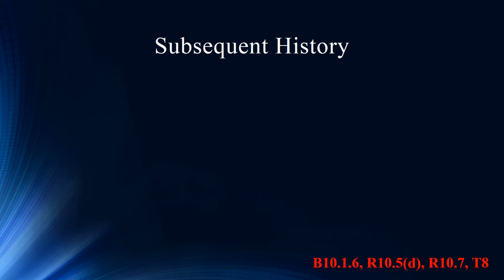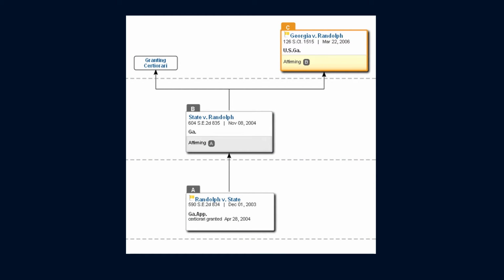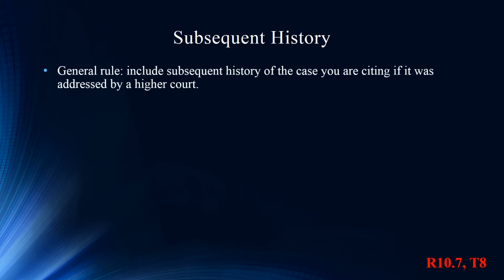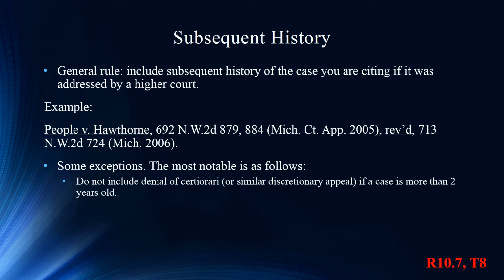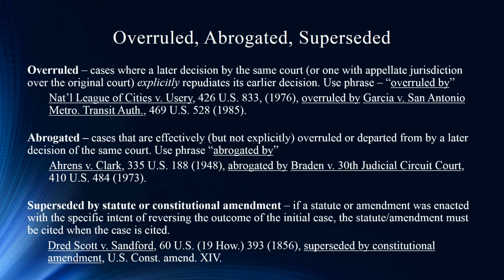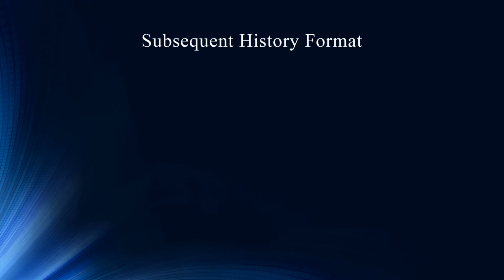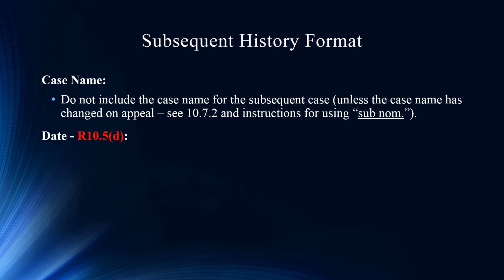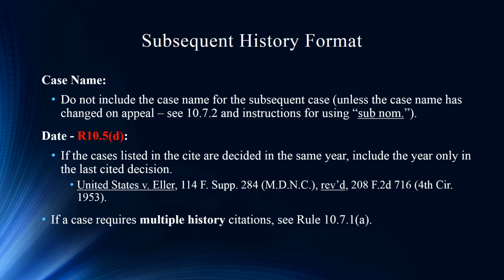BB Video #7 _ Subsequent History